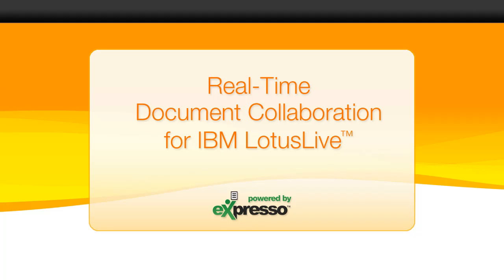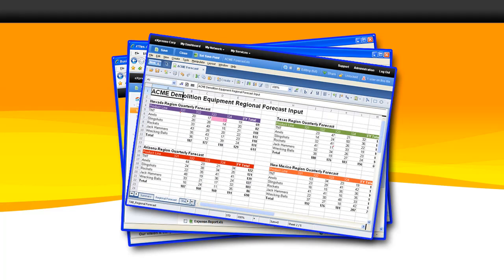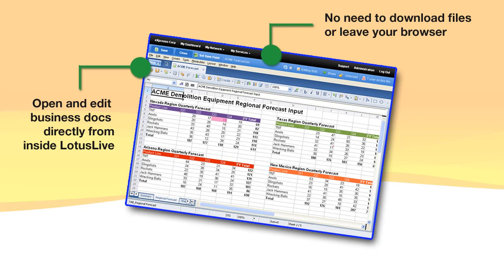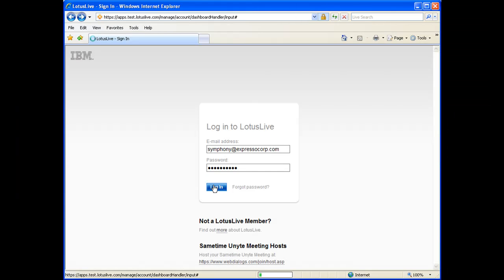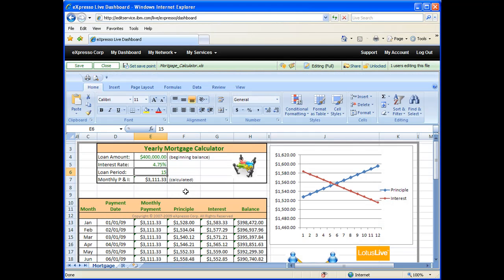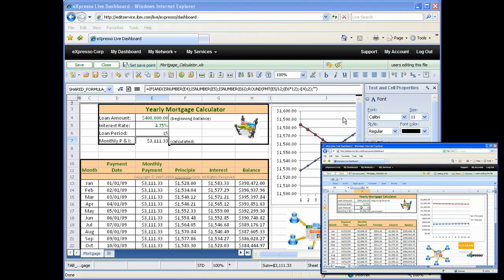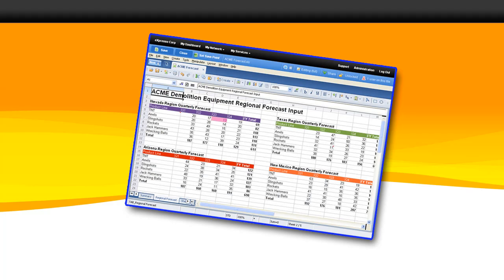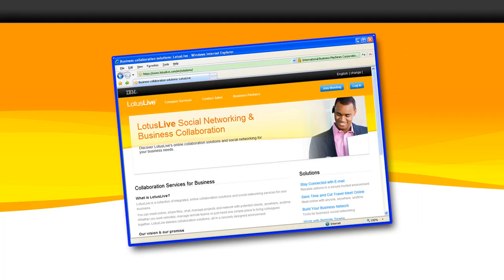IBM LotusLive with eXpresso - Brief Demo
Edit business docs while inside LotusLive with eXpresso.